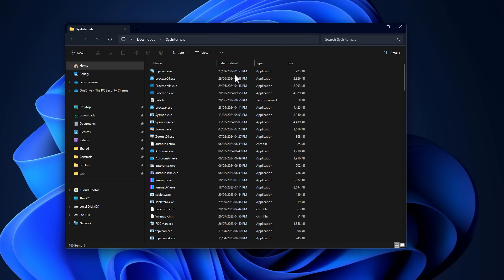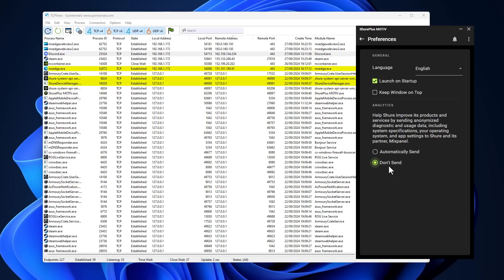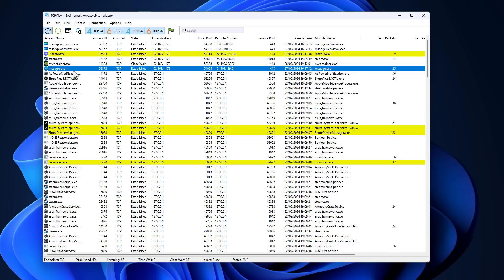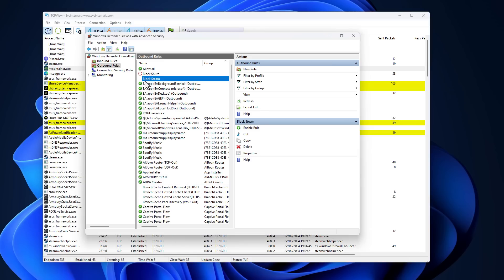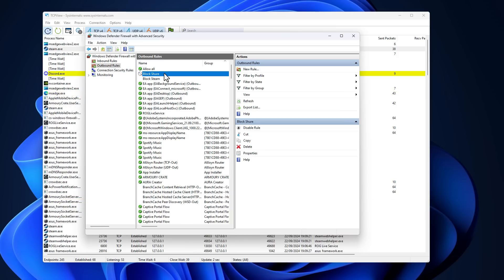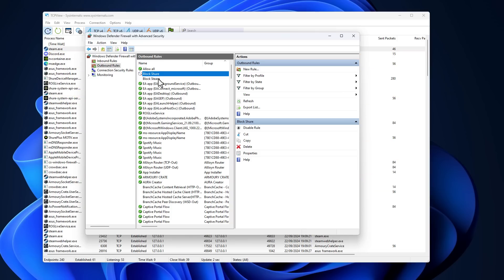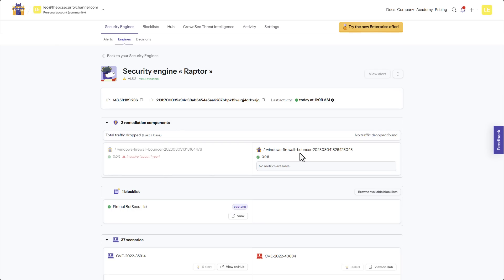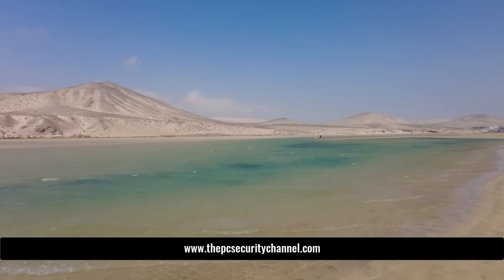How to stop apps from spying on Windows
How to stop applications on Windows from spying and updating in the background to show pointless ads using Firewall.